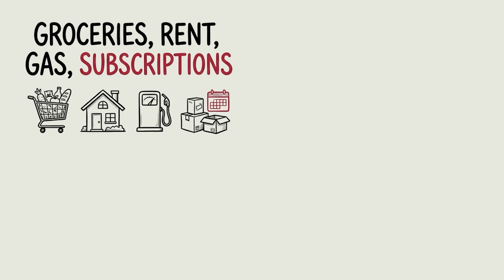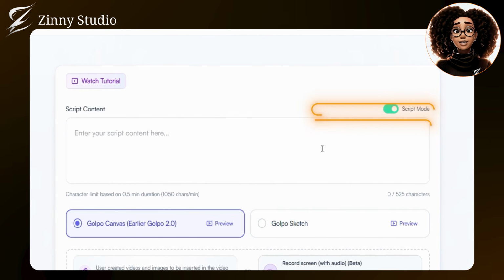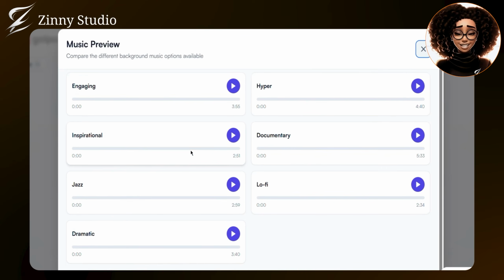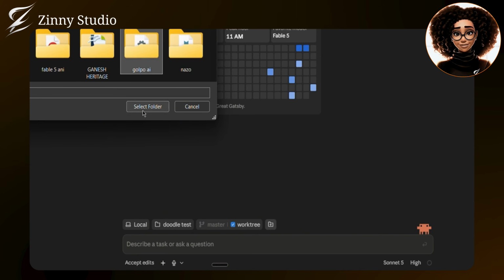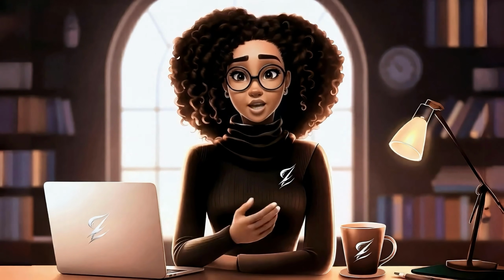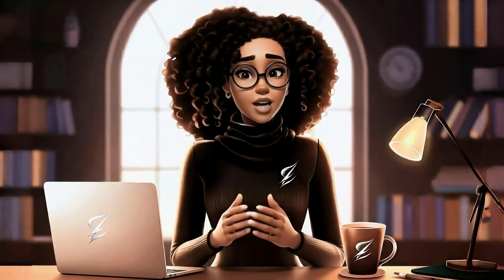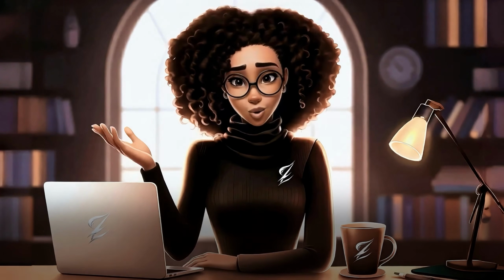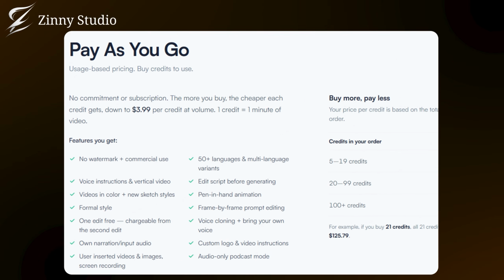How To Make Whiteboard Animation With Golpo AI (Easy Tutorial)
Right now there are channels pulling in millions of views with nothing but whiteboard animation. After School is at 3.7 million, all hand drawn, and they will tell you themselves it takes about two weeks per video.
I built three of them in an afternoon and never opened an editor or drew a single thing.
In this video I make three finished whiteboard animations, three completely different ways. The first one on the website so you can see every setting I touch. The second from a single line inside Claude Code. The third using my own voiceover instead of an AI voice. Then I put the real pricing on screen and compare it against what a human whiteboard animator actually charges.

✨CHAPTERS
0:00 The channels doing millions of views with whiteboard animation
0:26 The clip I generated with AI
1:04 The tool, and every setting on the website
4:19 Build one, the inflation explainer
5:27 Automating it with Claude Code
7:37 Build two, QR codes from a single line
8:54 Build three, using my own voiceover
11:00 Where the tool actually falls short
11:44 What this costs vs hiring a human
14:11 Turning one video into a back catalog